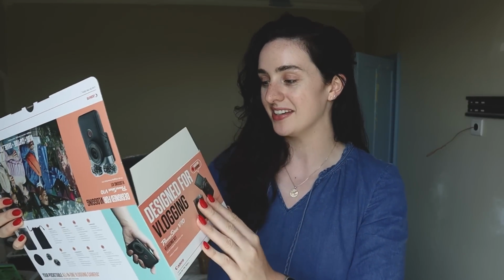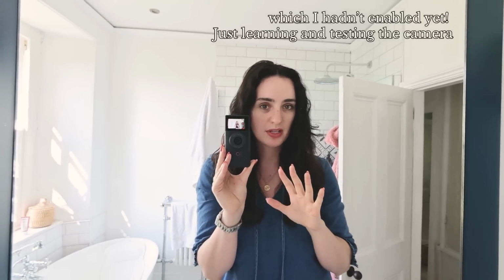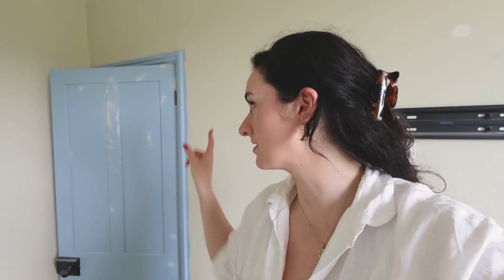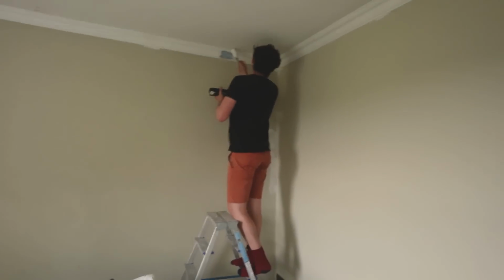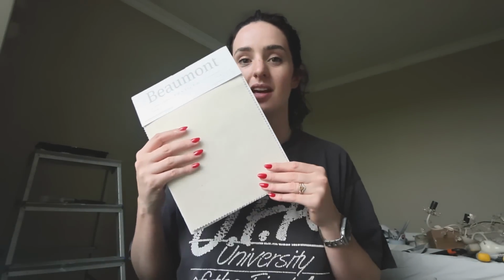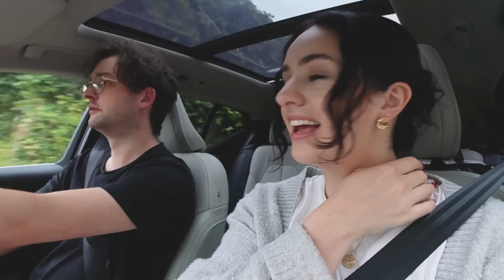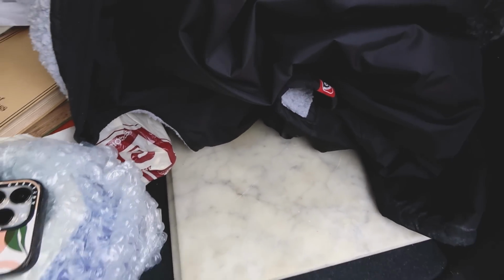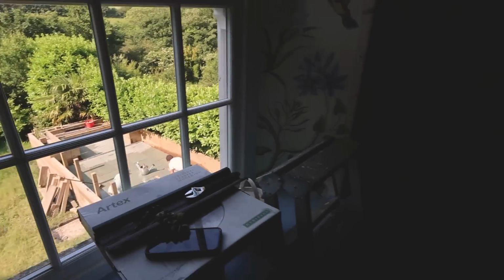CREATING OUR DREAM BEDROOM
Join the challenge by making a video or vlog inspired by one of the key inspirational words: freedom, creativity, personality, courage or curiosity, using the tags below!
HASHTAG TO USE
IG TAG: @CanonUK

Live a minimal life with my book Minimal: How to Simplify Your Life & Live Sustainably

chapters:
00:00 an exciting unboxing
06:31 prepping our bedroom!
18:40 patio progress update
21:30 painting and sanding the room
22:38 vintage and antique shopping
27:47 the wallpapering begins!
31:23 the final result!